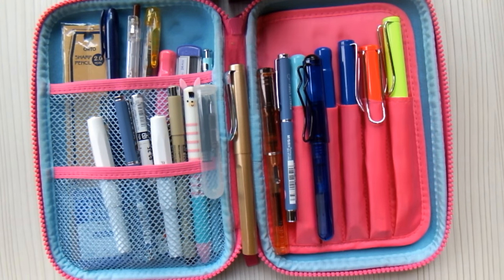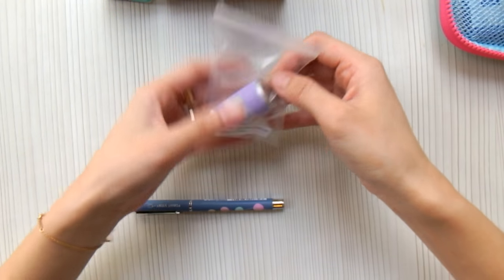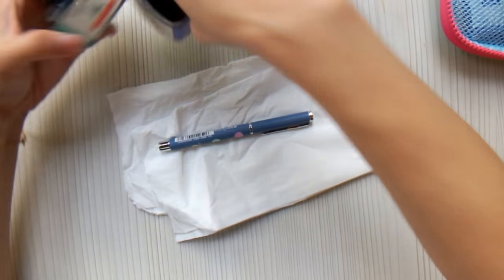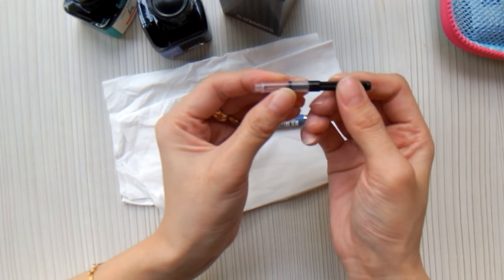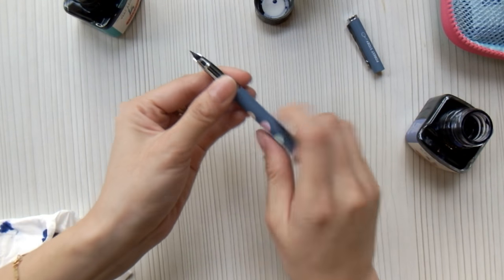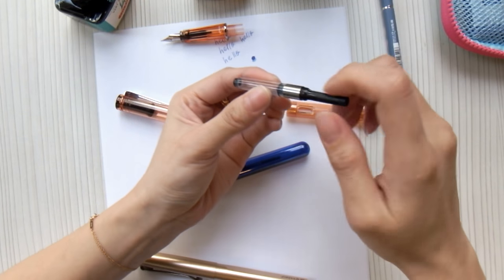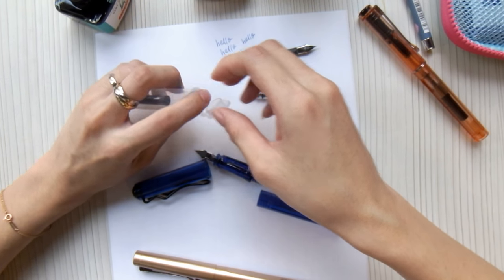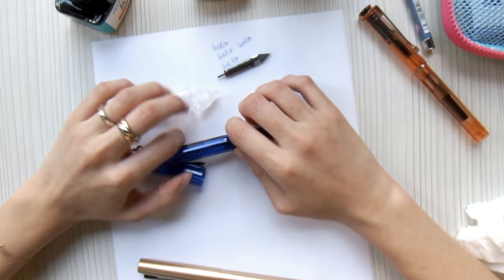How To Fill Your Fountain Pens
Hello! I have included fountain pens in some of our Happie Pen Box and October Planner kits, So now, 'how do I fill the fountain pens?' has became one of the most frequently asked questions recently. So I thought I will just make a short video on how to fill your fountain pens. I hope you find these tips helpful, and do share more fountain pen tips with me as I am also a newbie fountain pen user here.